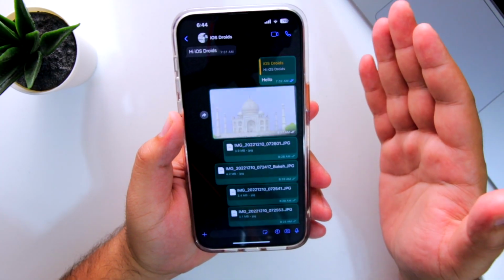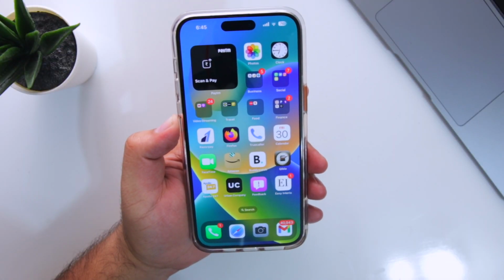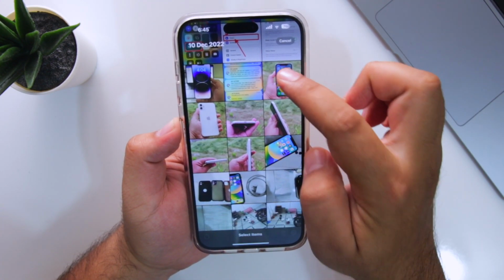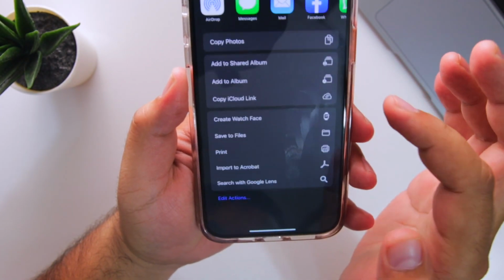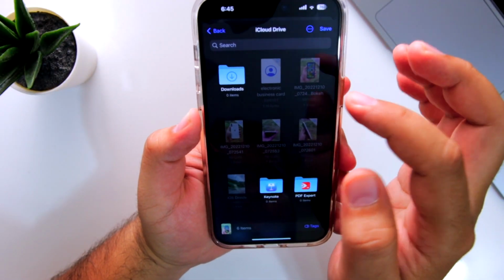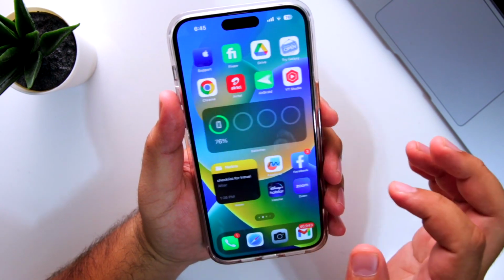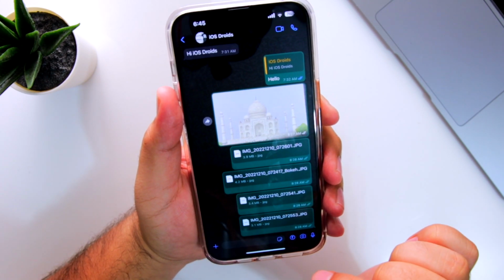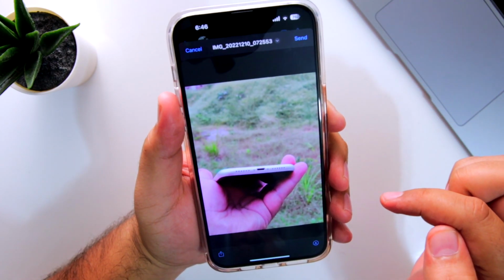How to Send Photos as Document in WhatsaApp in iPhone?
In this video, I showed how to send photos as documents in WhatsApp in iPhone. You can send photos as documents with the help of Files App of iPhone.

Just follow the instructions as shown in the video and you will learn how to share photos as document in WhatsApp on iPhone.

RESOURCES & LINKS:
Detailed Tutorial on How to share photos as document in WhatsApp in iPhone